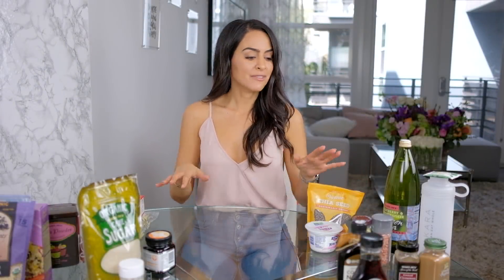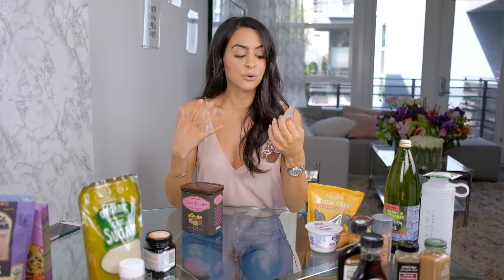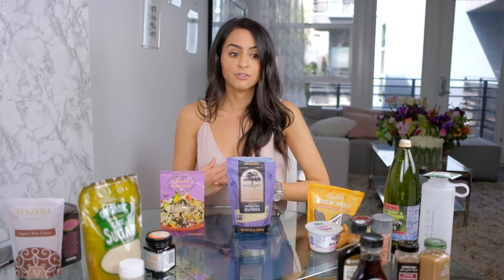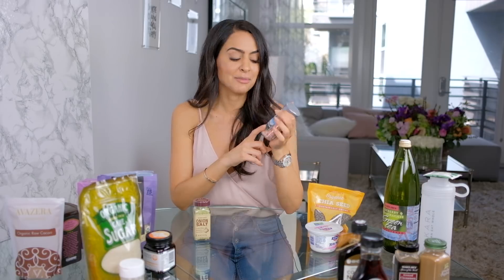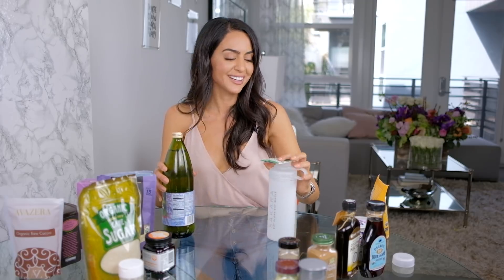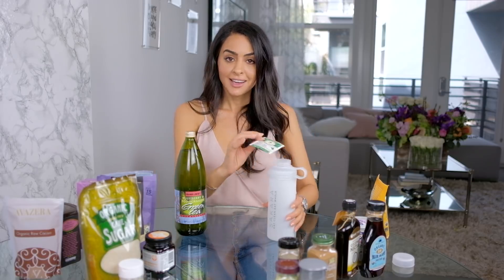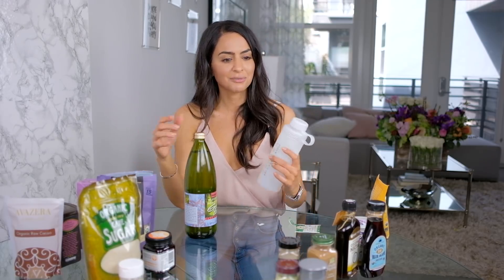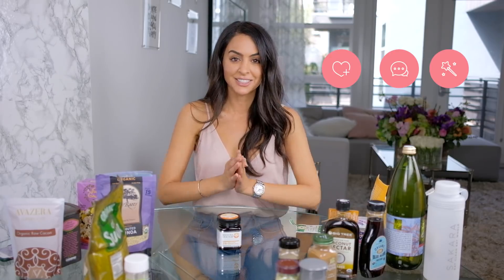9 Food Swaps to Make You Healthier | Dr Mona Vand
🖤Here’s a link to get up to $20 in Shopping Credit when you join Thrive Market!
***I HIGHLY recommend finding and getting these snacks (and all superfoods) at Thrive Market. They beat the prices of all health food stores☺️. Thrive Market is honestly such a steal - best prices and quality ever 🙌🏼 Shop my fav products

In this video I share 9 food swaps that EVERYONE should be incorporating! These small changes will help you drop extra pounds, improve your skin, improve your energy, and just boost your overall health and wellness. Let me know if you have any questions in the comments!